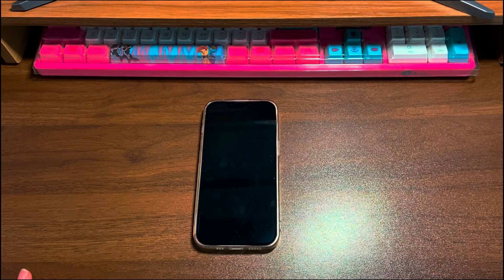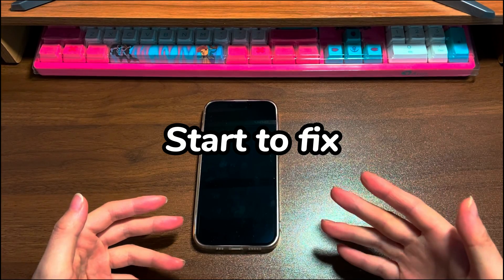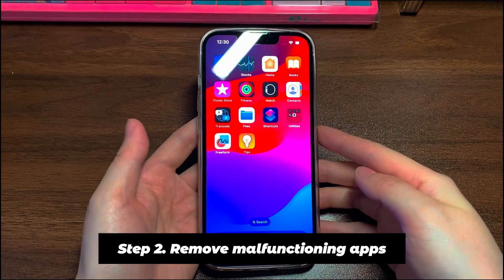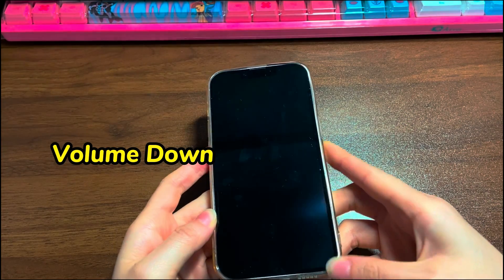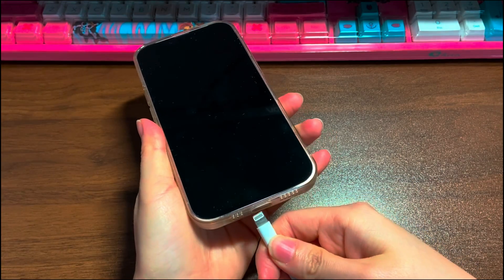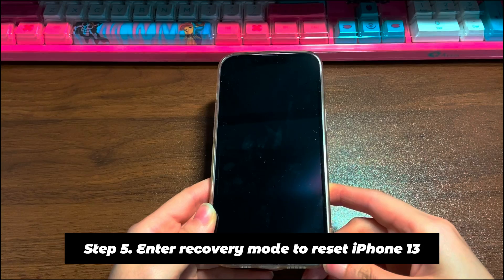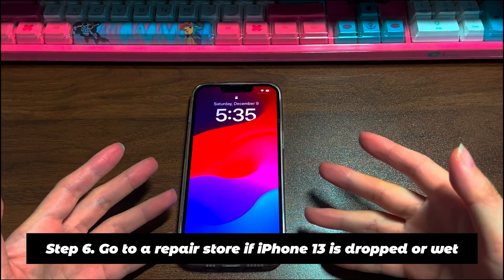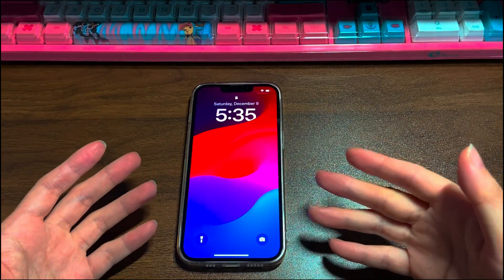iPhone 13 Keeps Turning Off? Try 6 Steps to Stop the Random Shutdown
In today's video, you'll learn what to do when your iPhone 13 keeps turning off. If you're a newbie on tech, it is challenging to locate and identify the exact reason why your iPhone 13 keeps switching off randomly by itself. So, we're here to help diagnose the unexpected shutdown issue one by one.

If your iPhone 13 randomly shuts off and won't turn back on, the cause could be the battery power itself.
If your iPhone 13 keeps shutting off randomly with above 70% battery then it finally turns on with a low power, the cause could be the software glitch or malware.
If you experience an iPhone 13 random shutdown after an update like iOS 17, the software firmware could be damaged or the installation process may go wrong.
If your iPhone 13 falls down or gets wet, obviously the hardware damage causes your phone to keep shutting down on its own.

Now, you should figure out the causes. Next, you need to take steps to fix it and stop the iPhone 13 from shutting off randomly.  We'll show you how to do that.

1:04 Step 1. Make sure your iPhone 13 has enough power
1:55 Step 2. Remove malfunctioning apps
2:28 Step 3. Force shut down your iPhone 13 correctly
3:03 Step 4. Enter recovery mode to update iPhone 13
4:25 Step 5. Enter recovery mode to reset iPhone 13
5:3 Step 6. Go to a repair store if iPhone 13 is dropped or wet

Hope this video can help you fix iPhone 13 that keeps turning off by itself randomly.